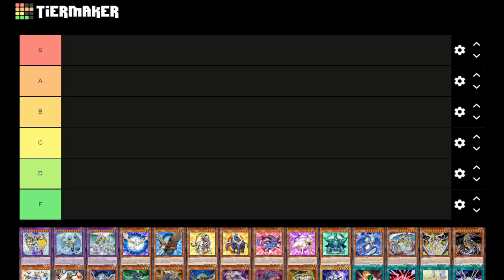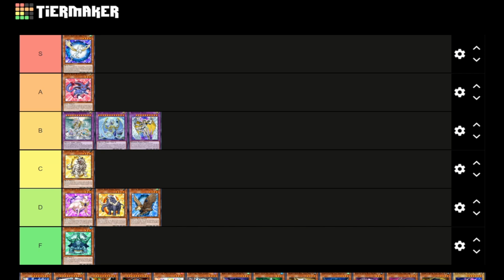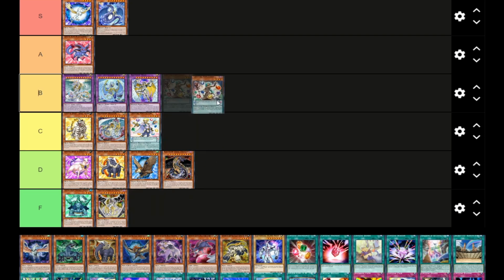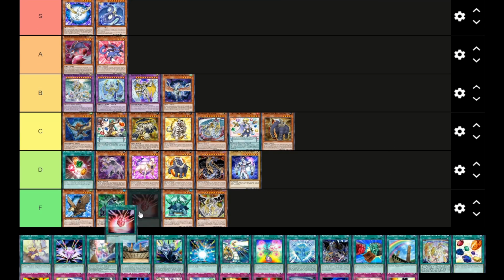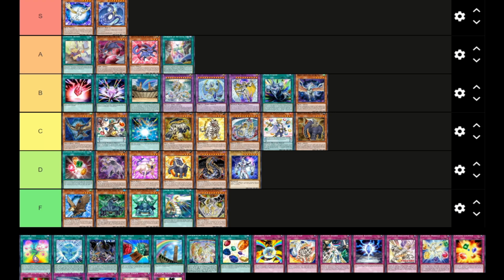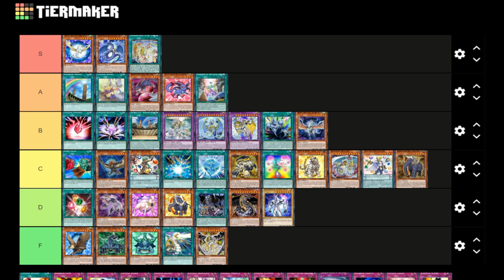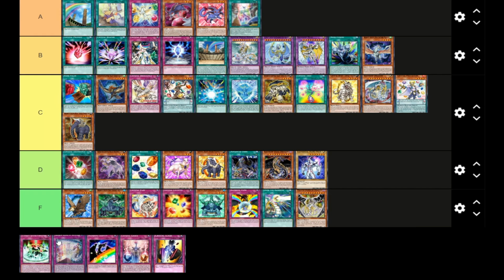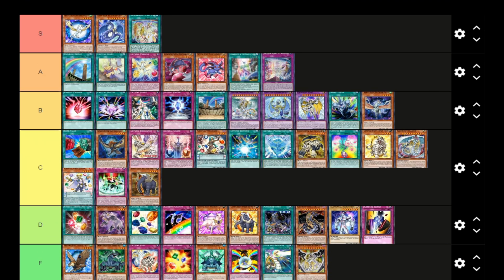Crystal Beast Player Ranks Every Crystal Beast Card Yugioh (Revised)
Hello every one. I am a very active Crystal Beast player with lots of Crystal Beast deck , crystal beast combos , crystal beast test hands on my channel . I have had lots of 1st place crystal beast deck over the years and have given every one of Jesse Anderson's cards a try at some point. This video can also be considered a yugioh crystal beast tier list . This video also has some elemental hero cards . This video can be used to build a master duel crystal beast deck